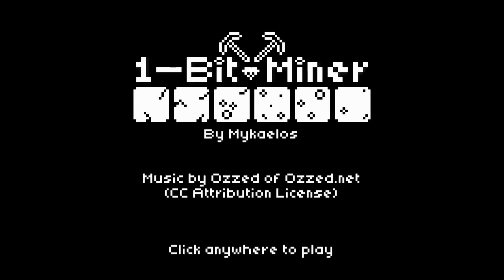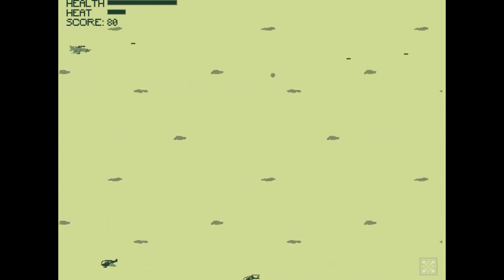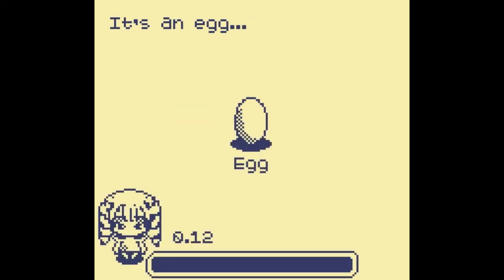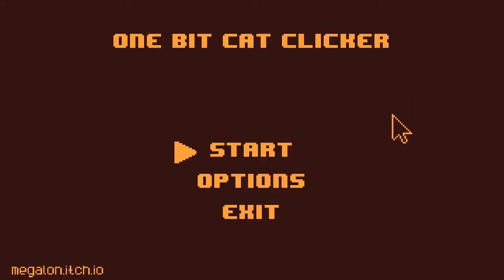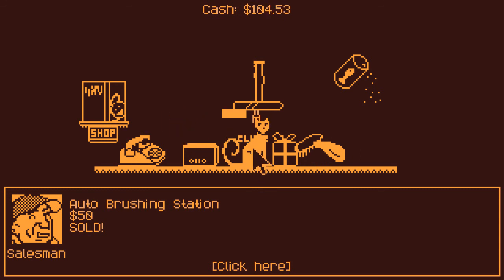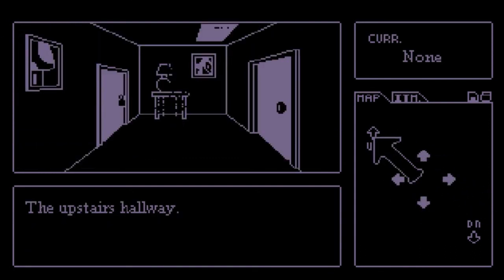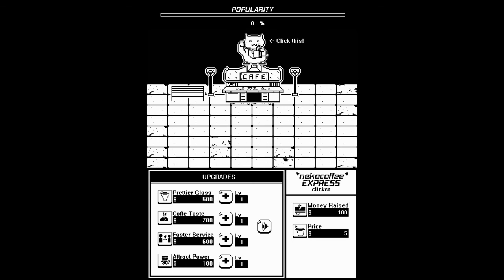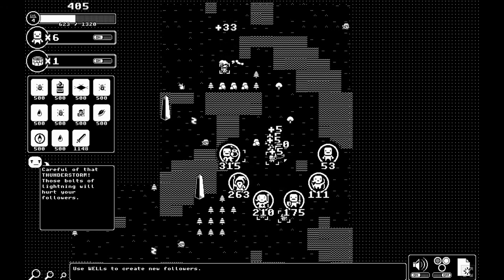Jupi Plays Indie Games: ALL THE INDIE GAMES [1-Bit Clicker Jam] [Part 2]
Basically I wanted to play all of the games that were entered in the 1-Bit Clicker Jam, so I did. Developers had to make an idle game or clicker game, or incremental game with chiptune music and that is 1-bit.
00:35 - 1-Bit Miner
02:20 - Monochrome Ace
03:27 - IfPlatformersWereRPGs
04:56 - Leafy Flora, a Digital Pet Clicker
06:19 - 1 Bit Village
08:07 - One Bit Cat Clicker!
10:47 - Libra
12:42 - Giga Drill Clicker
13:49 - NekoCafe Express Clicker
15:14 - Ent